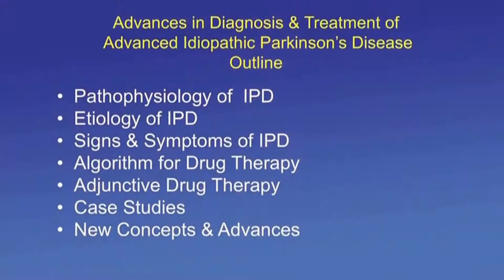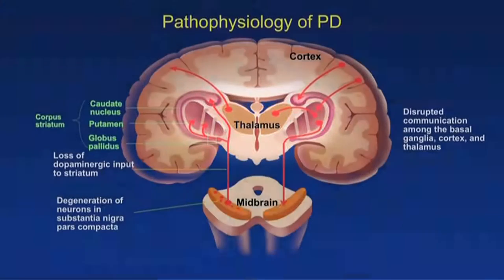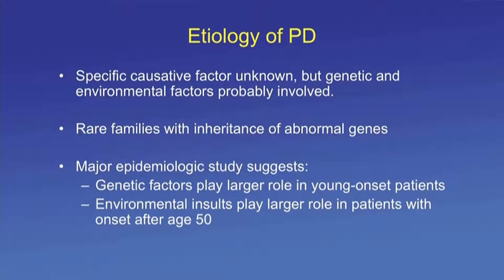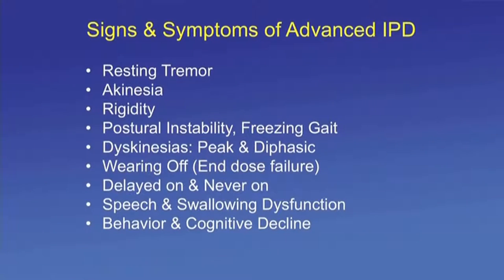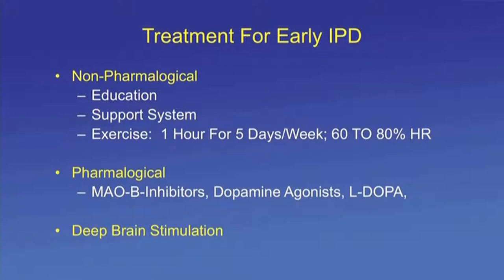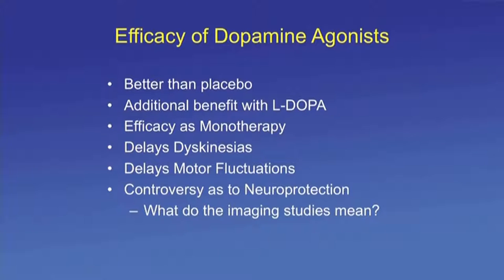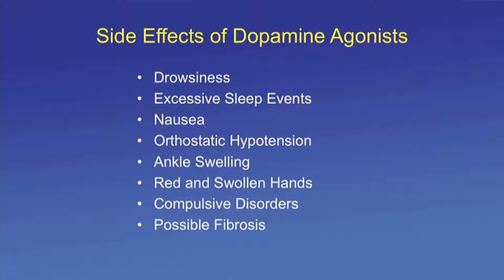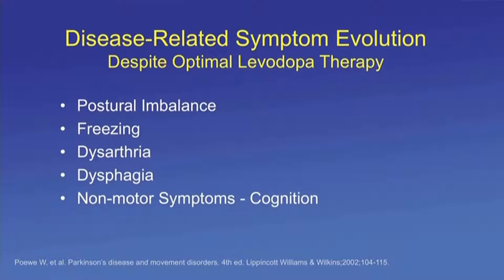Treatment of Advanced PD